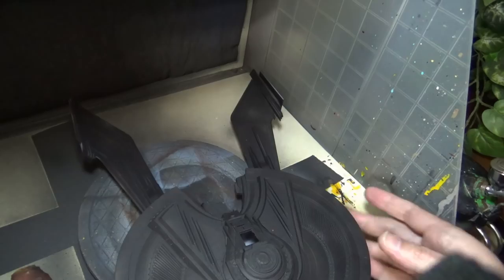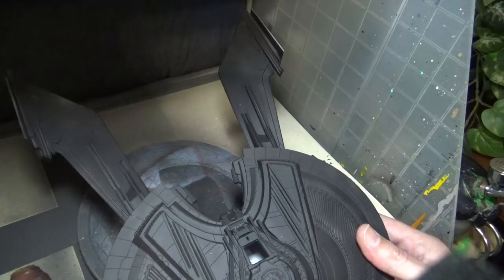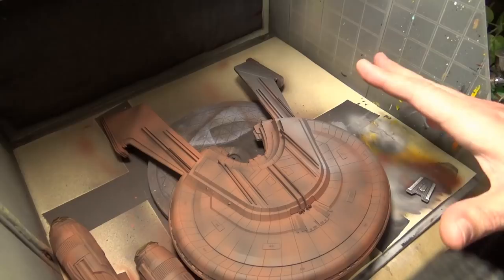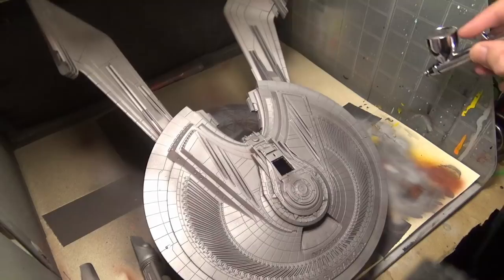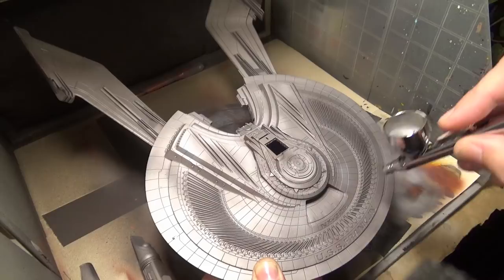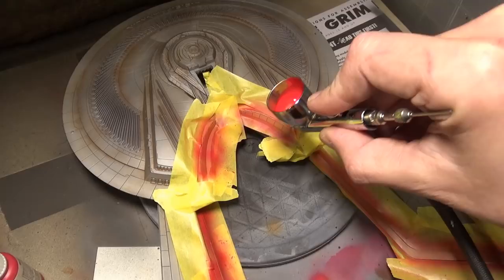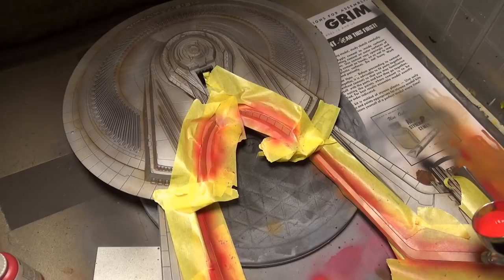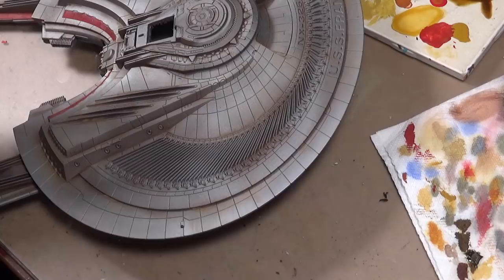Building Moebius Stark Trek Beyond Franklin Part 2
Getting back to our preview copy of Moebius Models USS Franklin from Star Trek Beyond. In this part we get to work on the painting, basic weathering and decals.